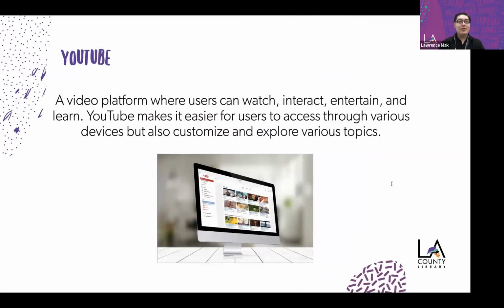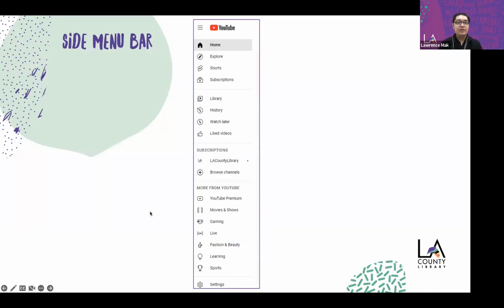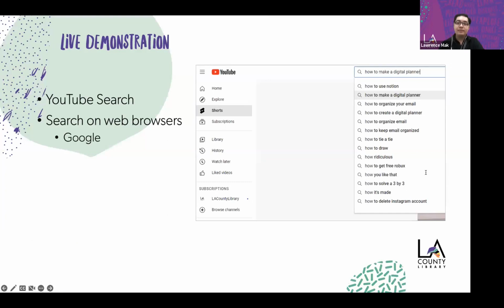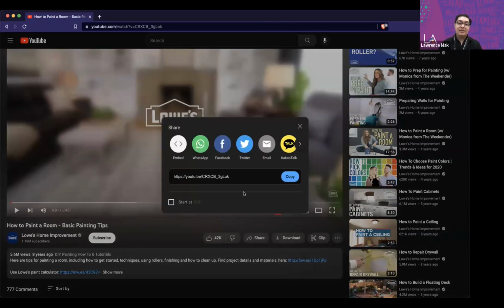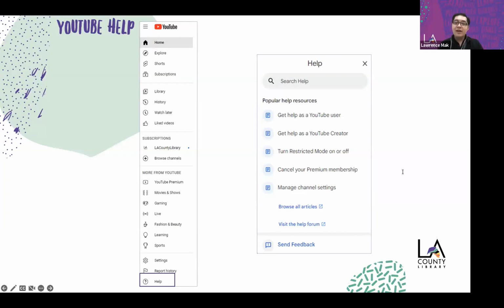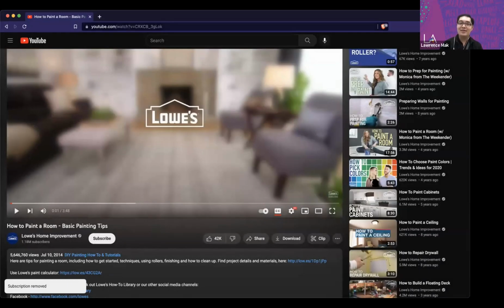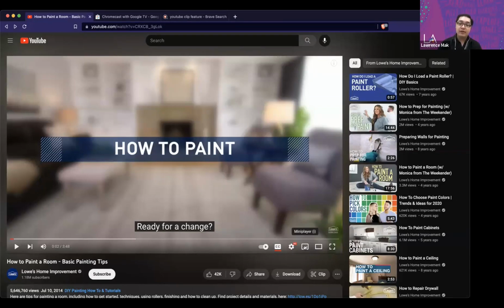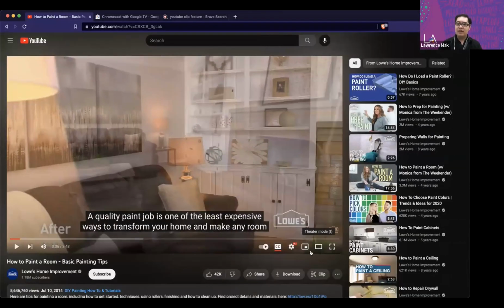YouTube for Beginners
This event was supported in whole or in part by the U.S. Institute of Museum and Library Services under the provisions of the Library Services and Technology Act, administered in California by the State Librarian.